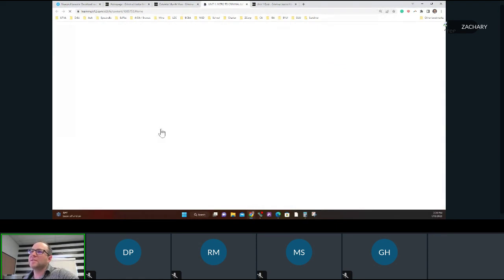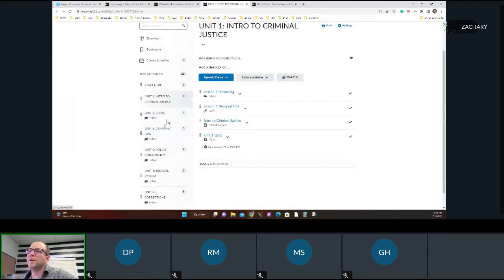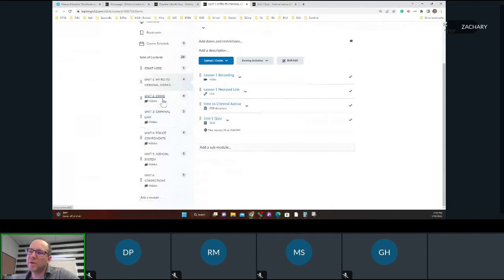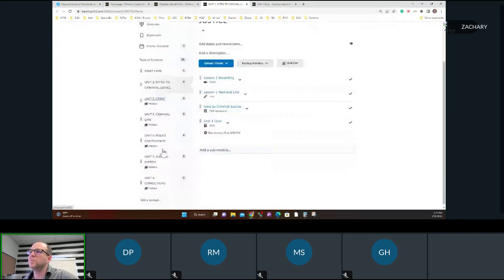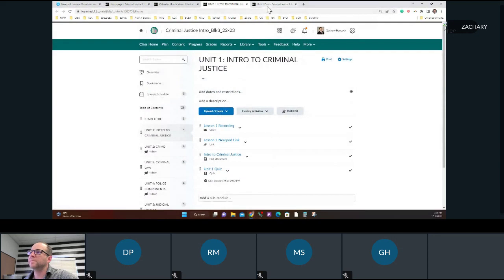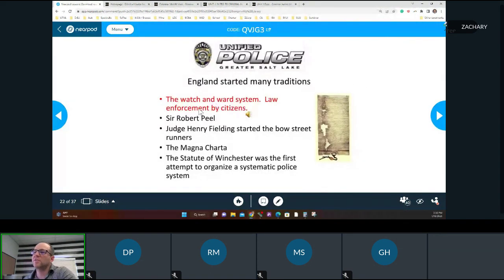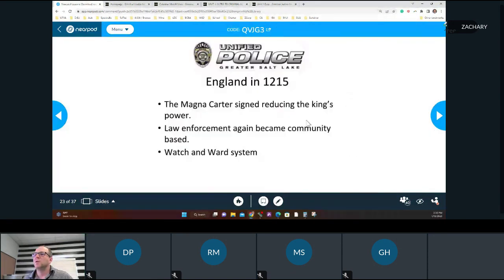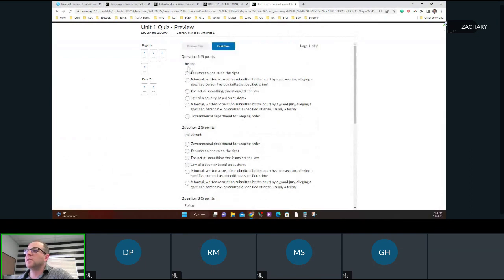Intro to CJ Blk3 L1 2023